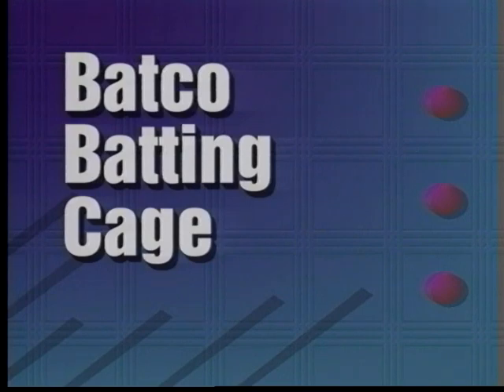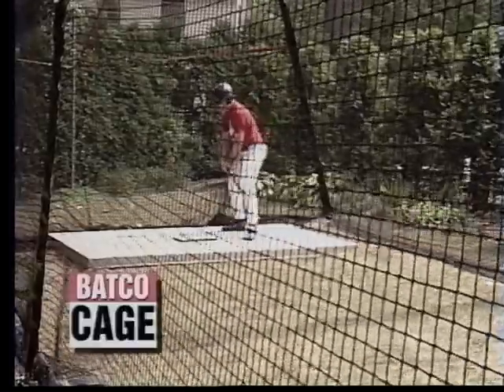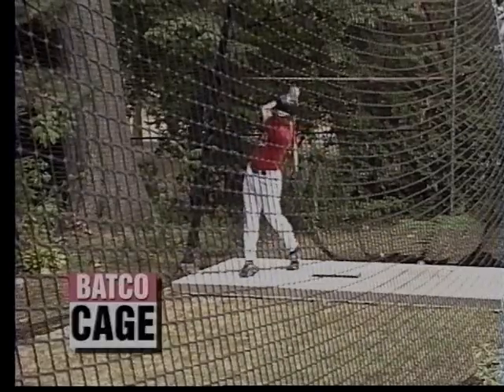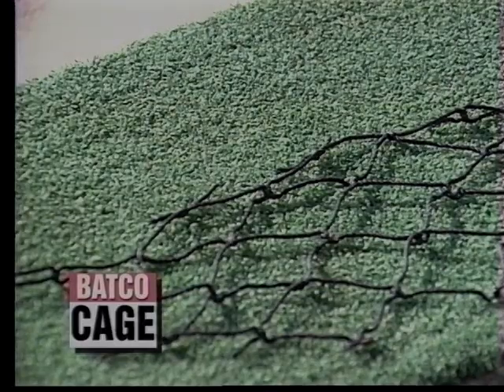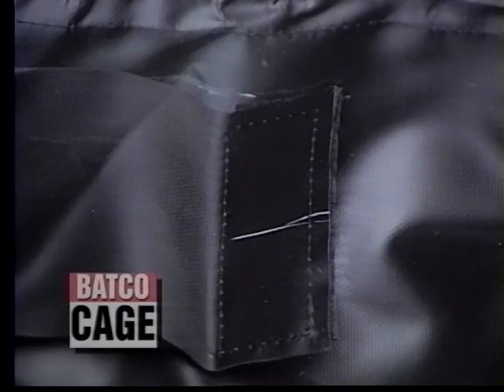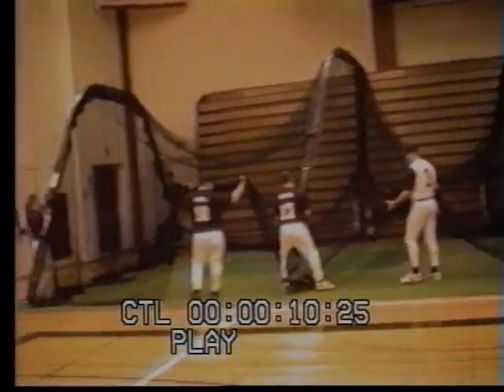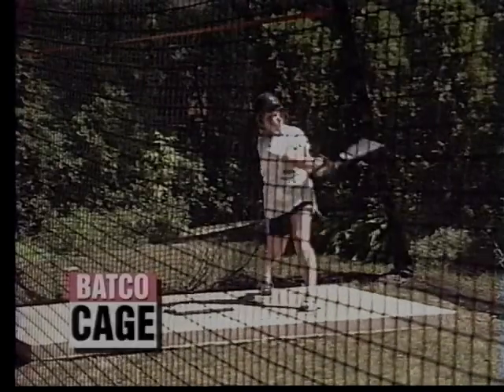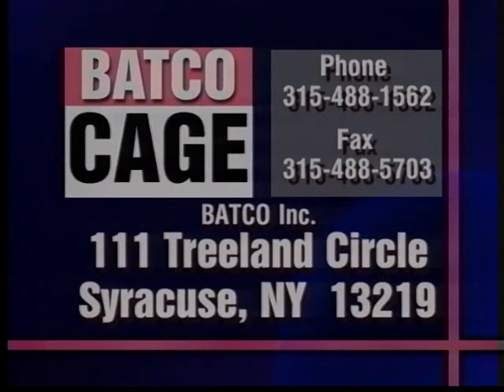Batco Batting Cage VIdeo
Batco Foldaable Batting cage